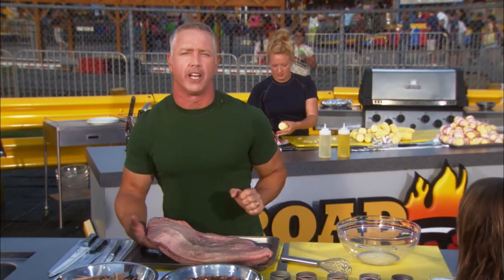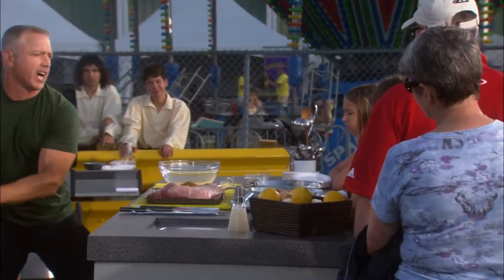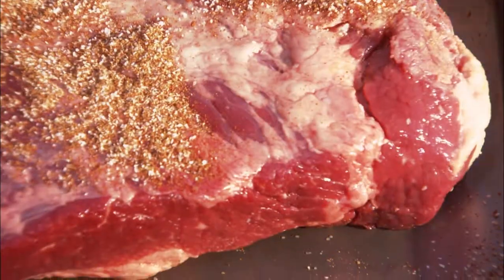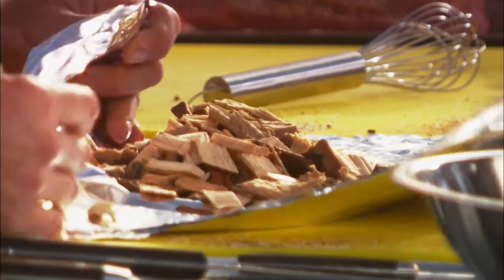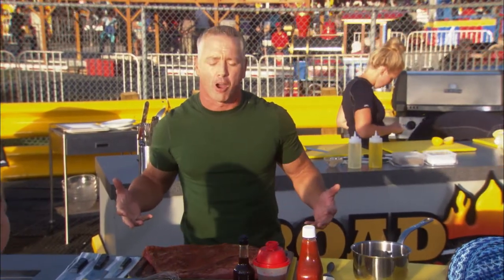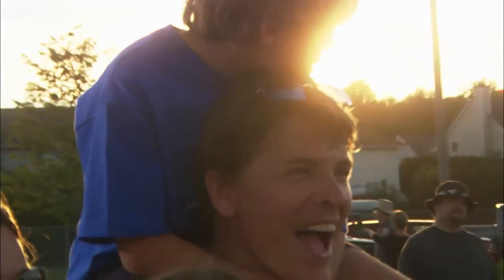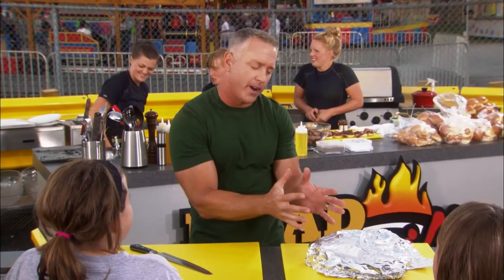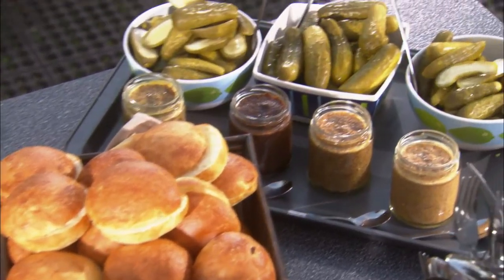Smoked Beef Brisket | Road Grill